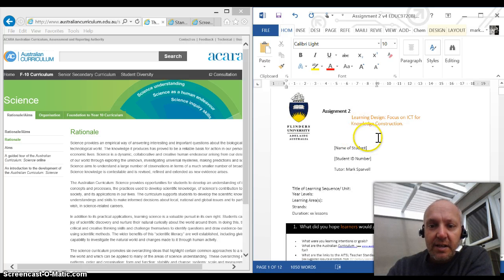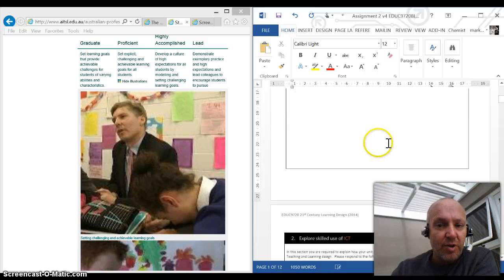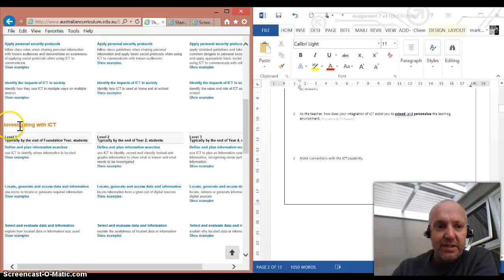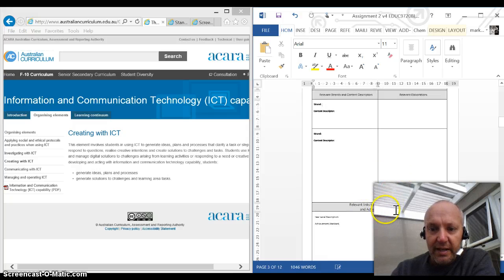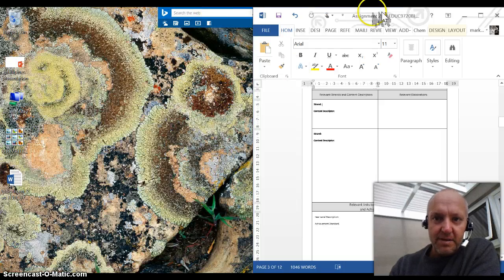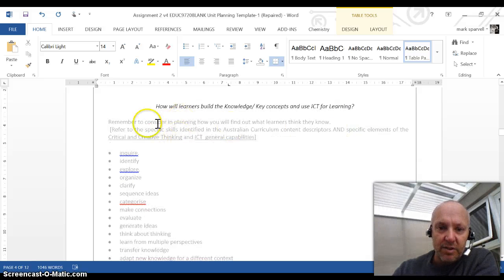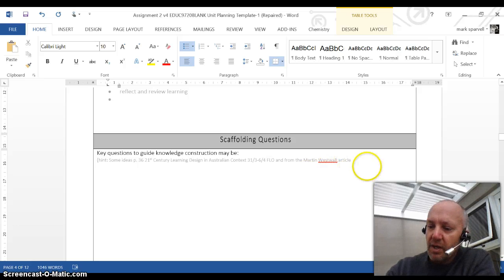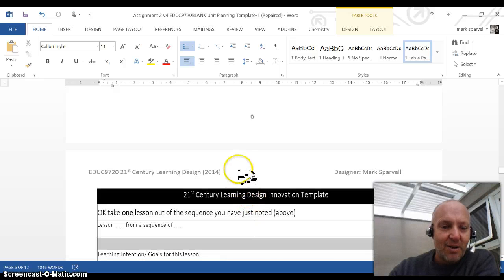SJGS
Introducing the template